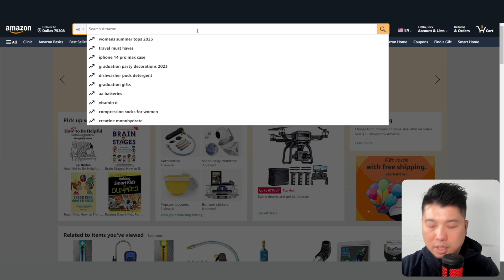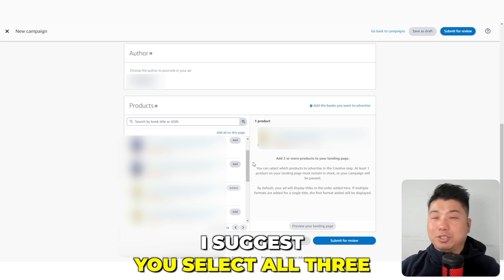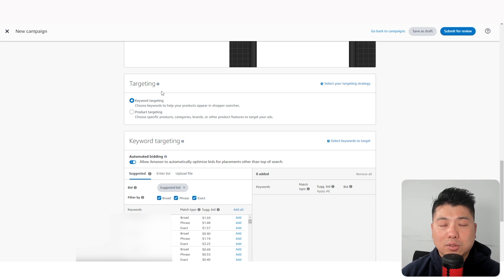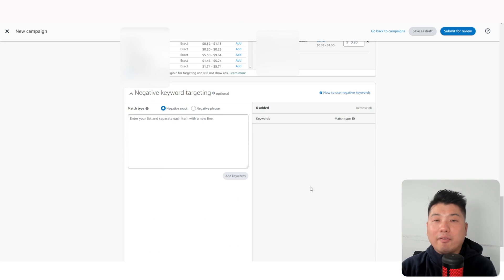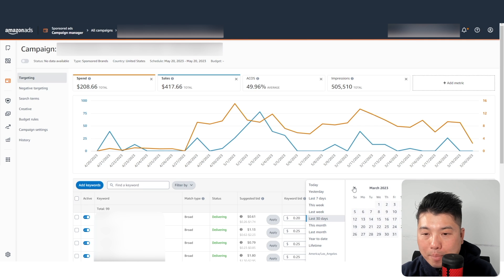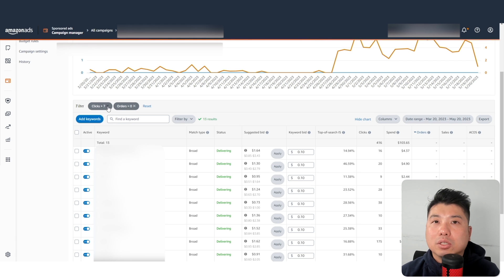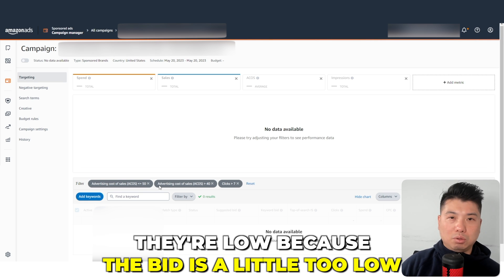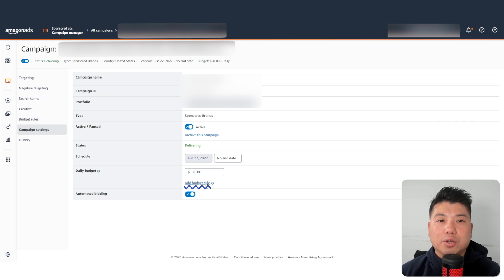Set Up Amazon Sponsored Brands Amazon AMS For KDP Authors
00:00 - Intro
02:03 - How to set up a sponsored brand campaign
08:03 - What to do after creating a sponsored brand campaign
15:59 - Book in a call

SellerMetrics offers:
➡️A to Z Amazon PPC management, reach out for a free audit
➡️ Proprietary Amazon PPC technology

▶ Dayparting 📅
▶ Manual Optimizations
▶ Unified Marketplaces

SellerMetrics is tech-enabled Amazon PPC agency, founded by sellers, we dig deep into your Amazon advertising data to come up with actionable strategies to lower your ACoS and grow your brand